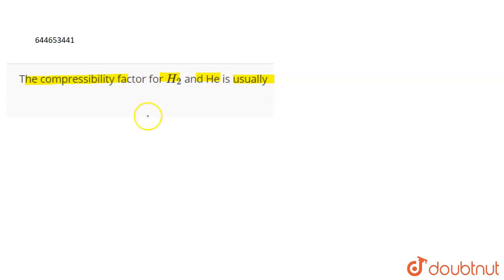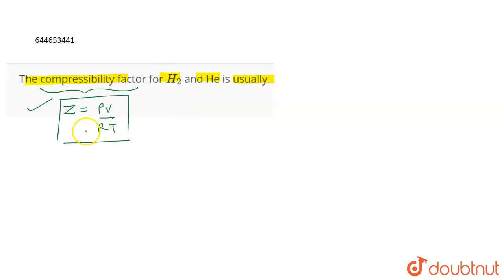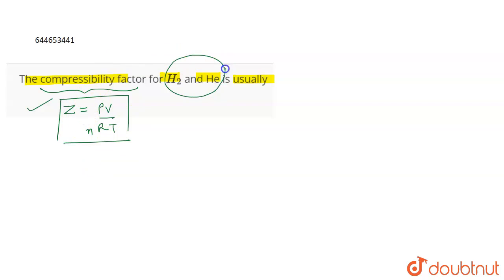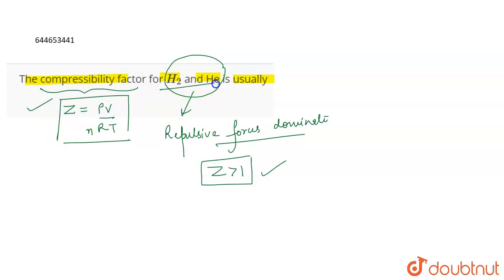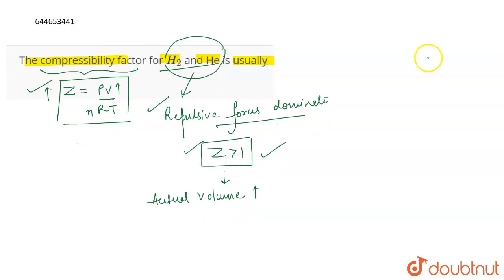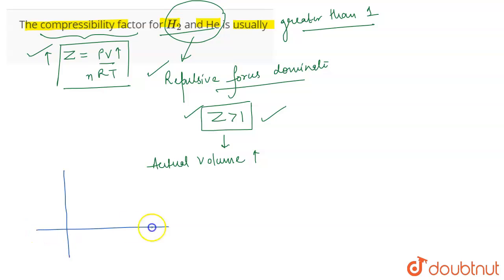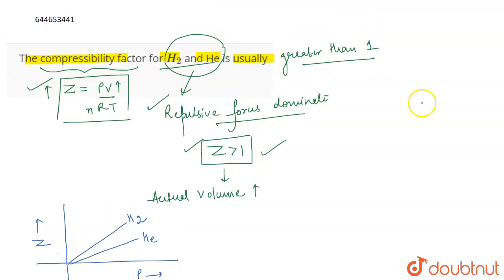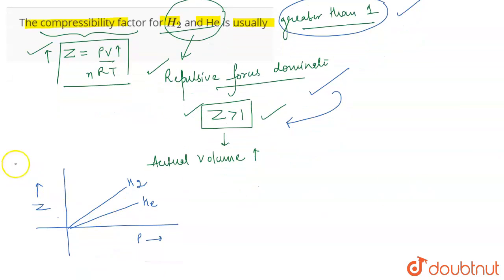The compressibility factor for H_2 and He is usually | 12 | STATES OF MATTER | CHEMISTRY | VMC...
The compressibility factor for H_2 and He is usually
Class: 12
Subject: CHEMISTRY
Chapter: STATES  OF MATTER
Board:IIT JEE

👉 Have Any Query? Ask Us.